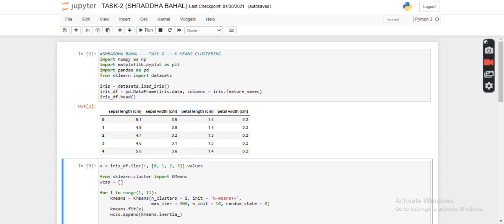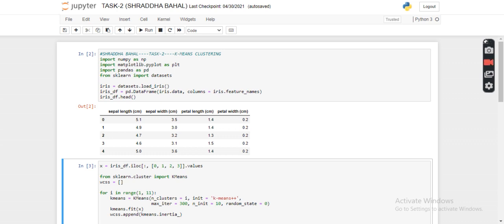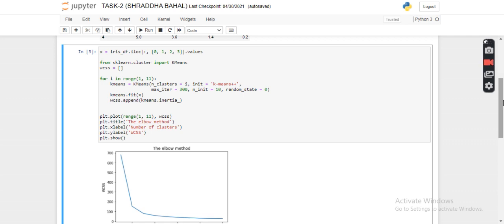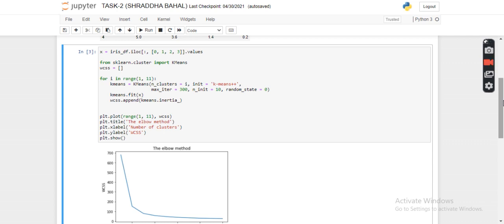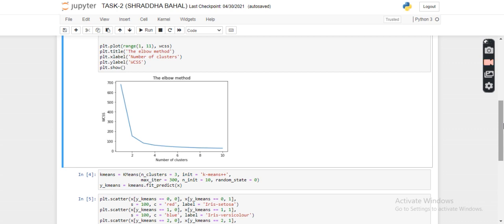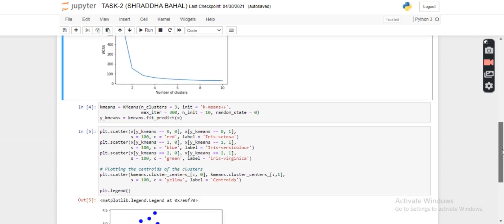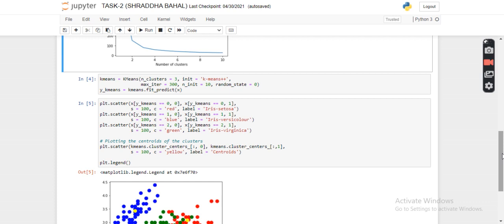K-means Clustering || MACHINE LEARNING